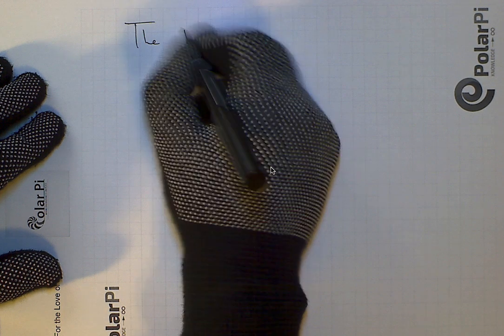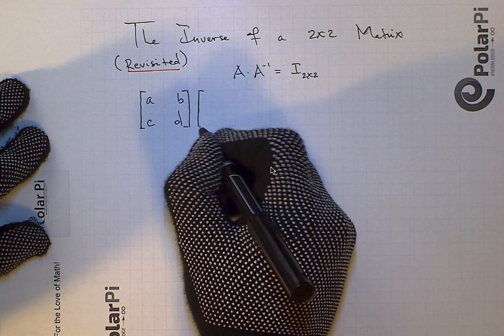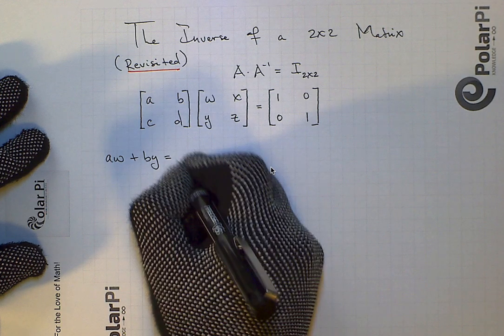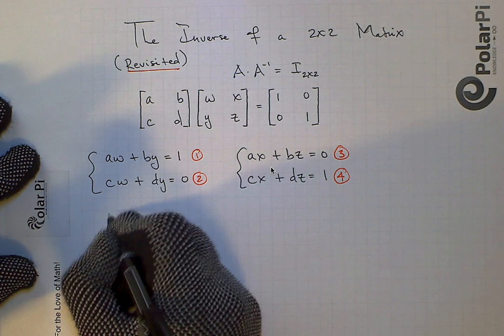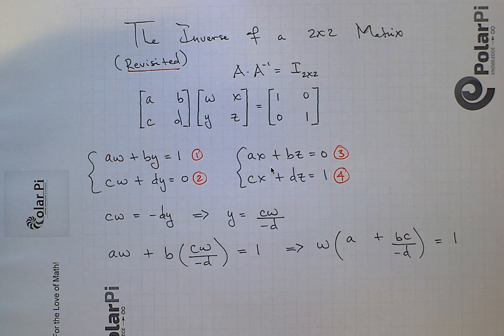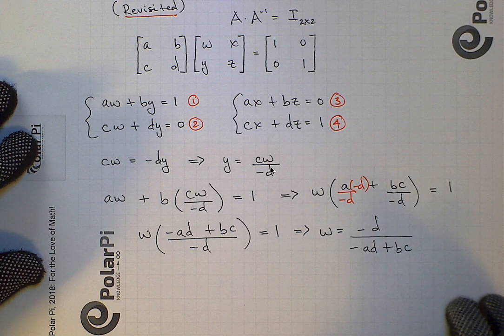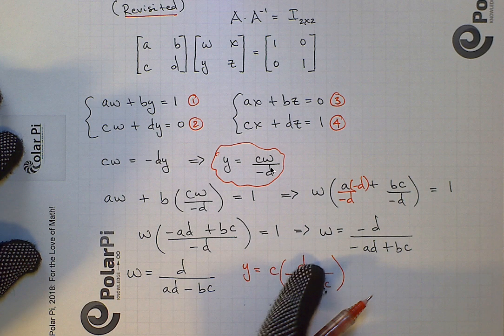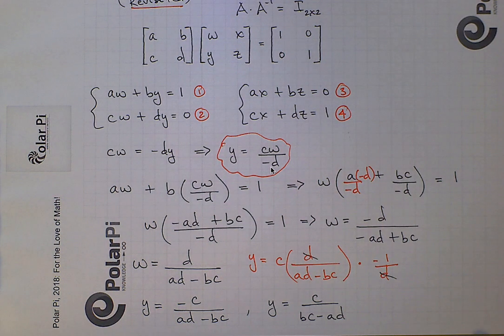The Determinant of a Matrix WITHOUT the Formula!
1) He is incredibly narcissistic and promotes himself shamelessly.
2) He misleads and confuses.
3) He pushes people away from Jesus Christ God, the Holy Trinity, the one and only messiah.  White Jesus does all three of the above and more -- matching the ways of Satan.

In this video, I show you a second way for getting to the formula for the inverse of a 2 by 2 matrix.